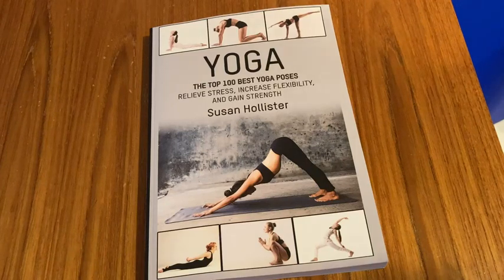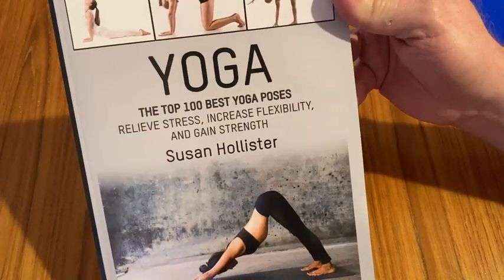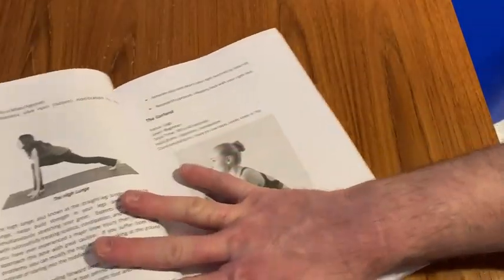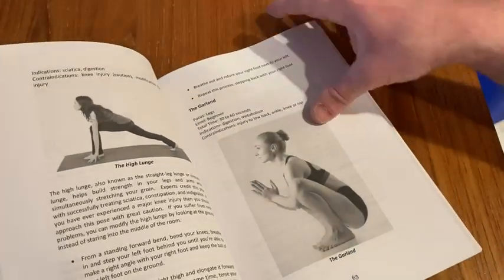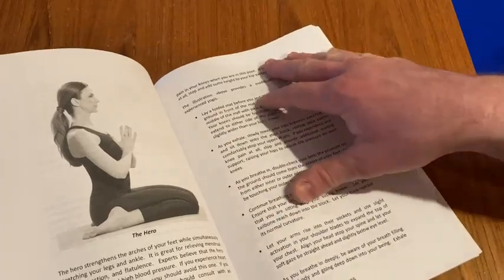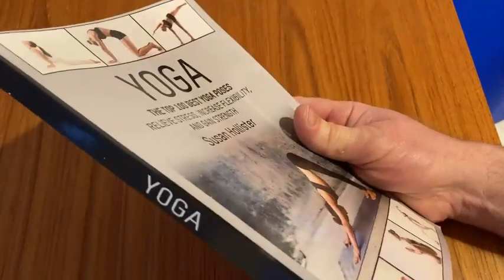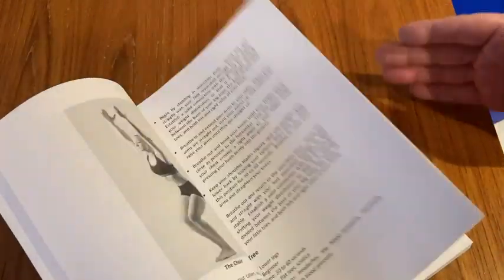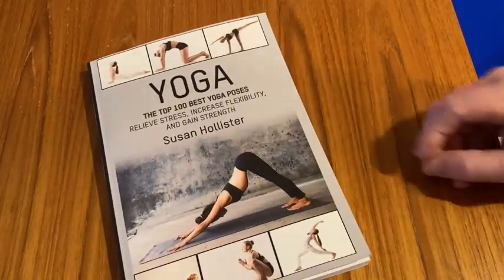Yoga: The Top 100 Best Yoga Poses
This is Yoga: The Top 100 Best Yoga Poses: Relieve Stress, Increase Flexibility, and Gain Strength. In this video I will briefly show you what this book is about.